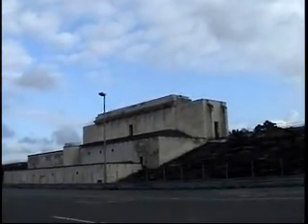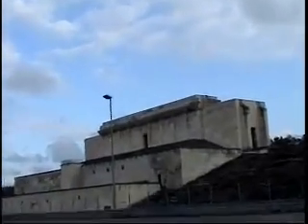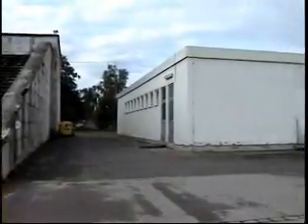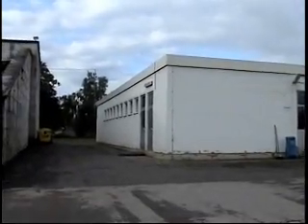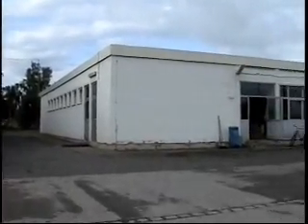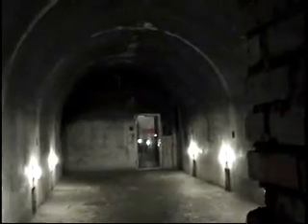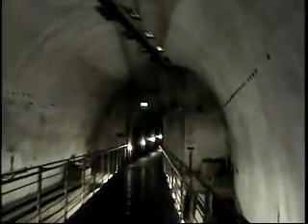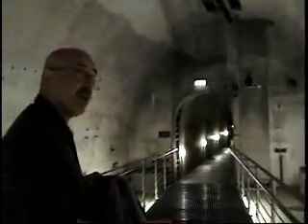Nurenberg Tribune and Zepplin Field and Obersalzberg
A recent trip back to Germany where I lived in 1973.  Traveled with my brother Hank.  Here is modern day views of old WWII structures from the Natizs.